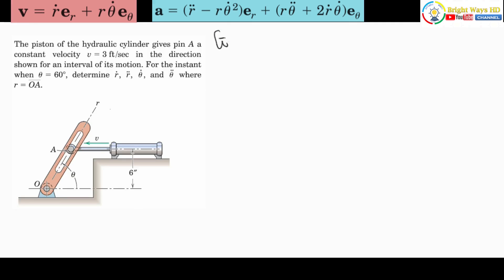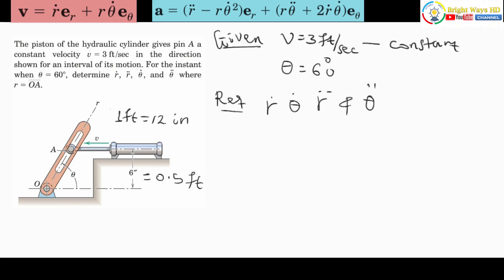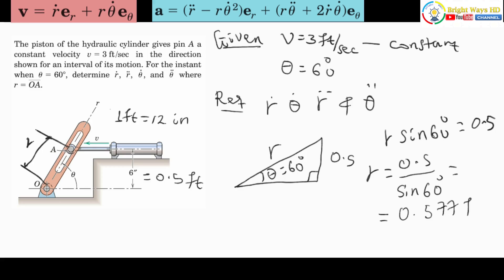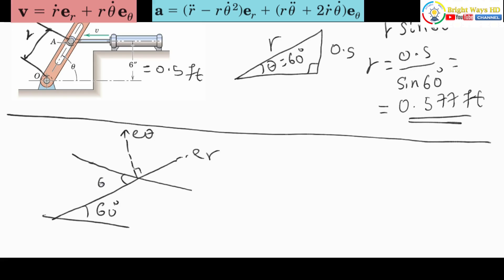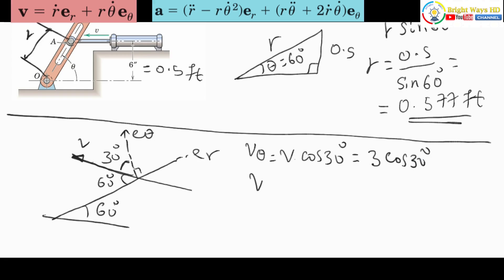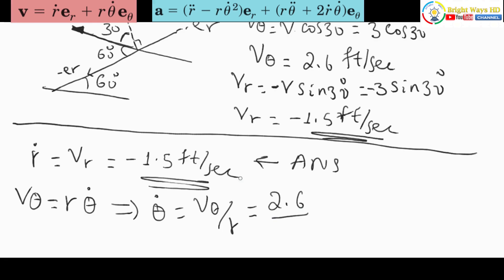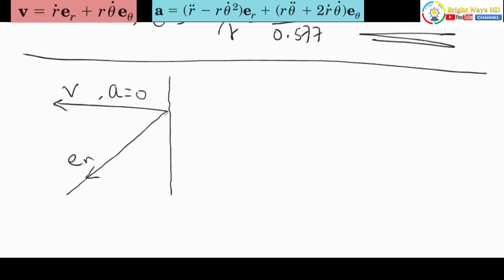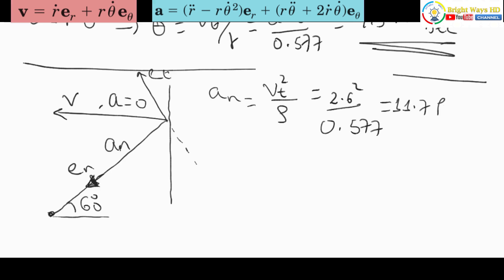Dynamics 02_14 Polar Coordinate Problem with solutions in Kinematics of Particles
solution for The piston of the hydraulic cylinder gives pin A a
constant velocity v= 3 ft/sec in the direction
shown for an interval of its motion. For the instant
when  30 , determine , , , and where r = OA
Solution for engineering Dynamics
Dynamics problem solution
Introduction to rectilinear motion
Kinematics of Particles
Physics motion
Dynamics Animation
How to solve dynamics problem
how rectilinear motion are solved
Introduction to motion
how to solve rectangular coordinates
solution of Engineering mechanics dynamics seventh edition, how to solve problems with simple steps
 Examples of rectilinear motion
 formulas of rectilinear motion, Formulas of physics